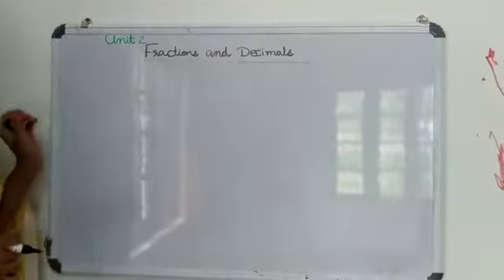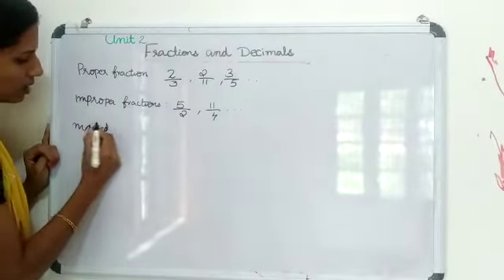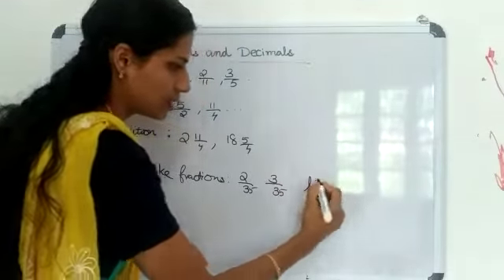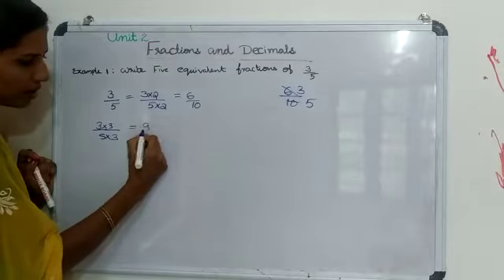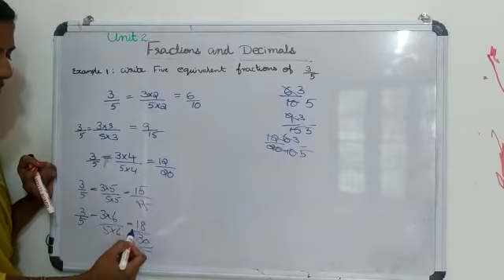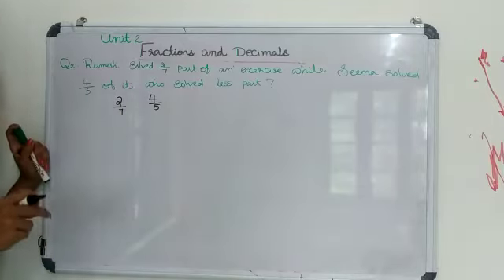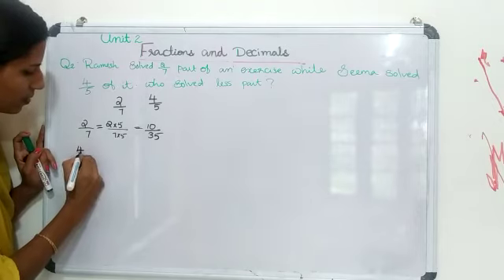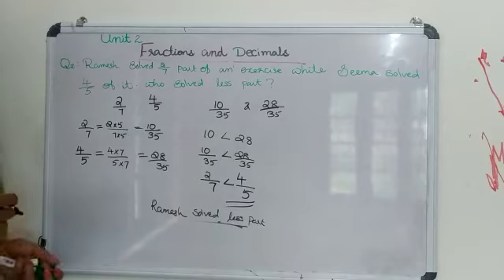Class VII Maths( Part 1)